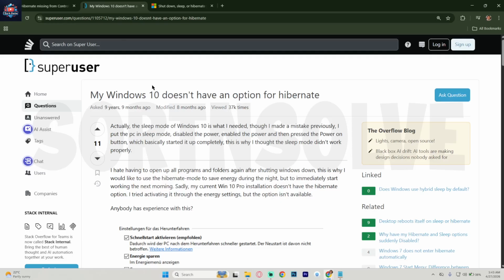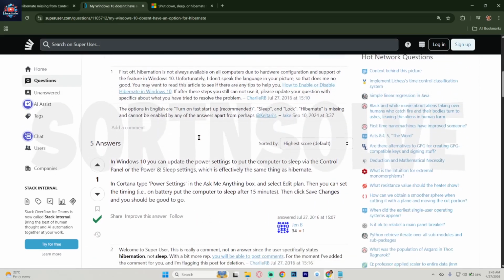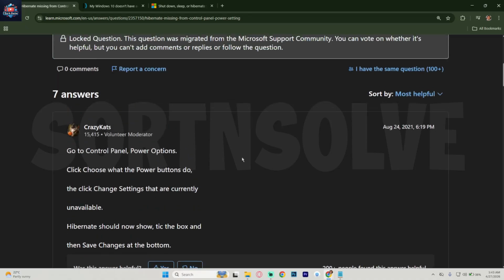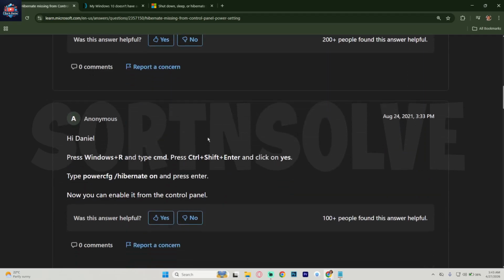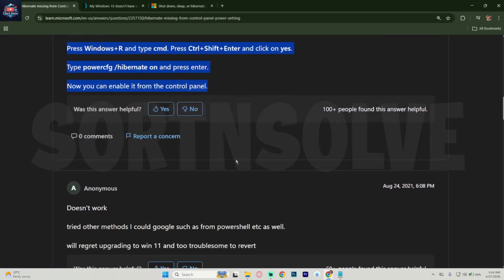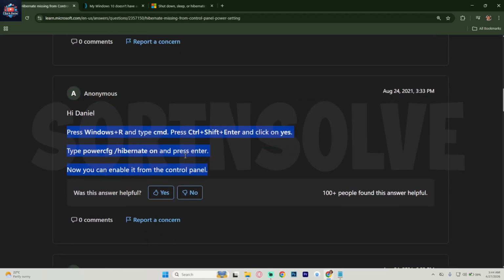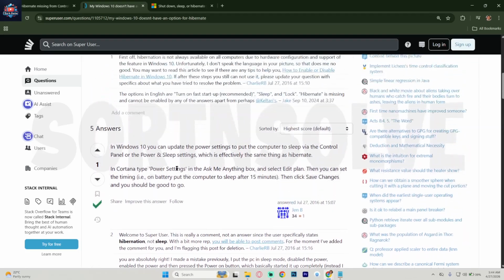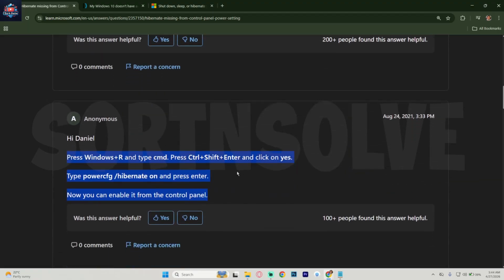How To Fix Missing Hibernate Option On Windows 10/11 - Easy Guide